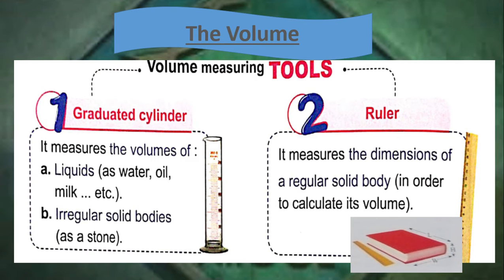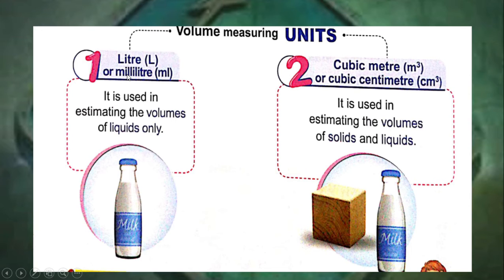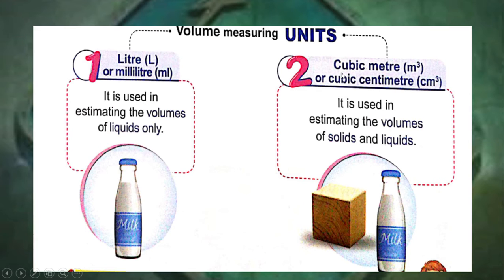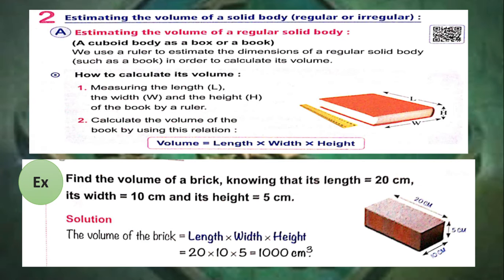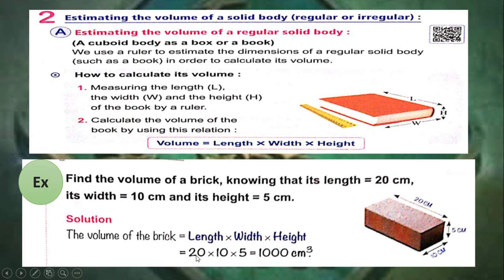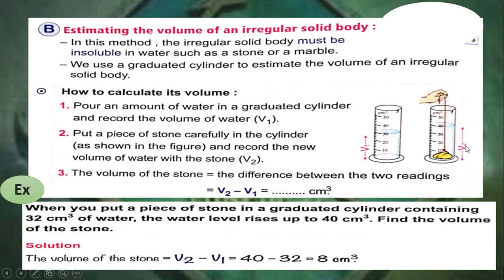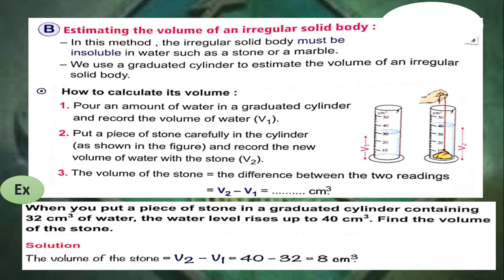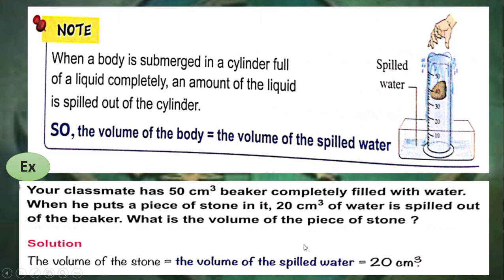Grade 4 - Science - The volume